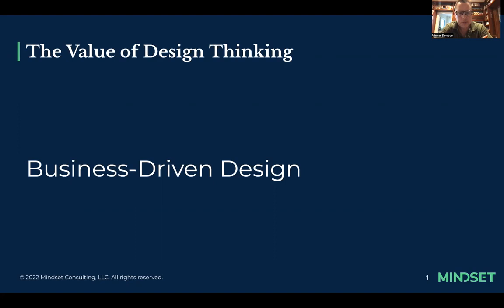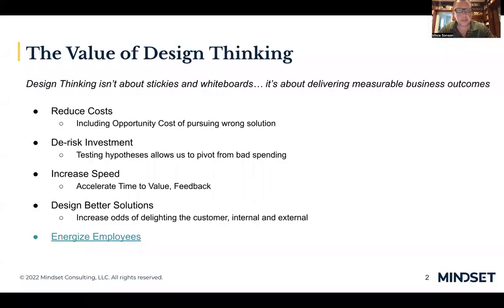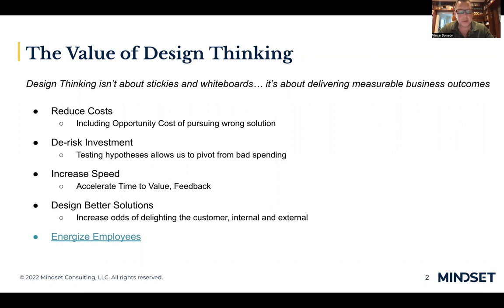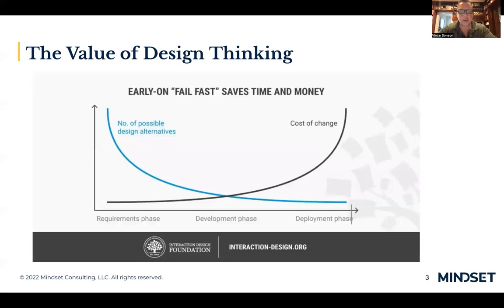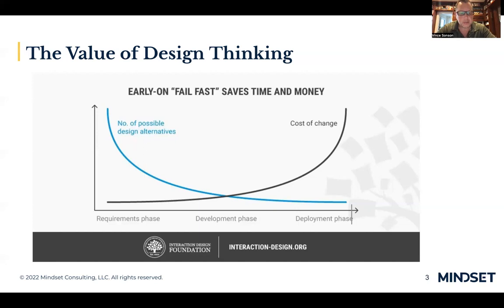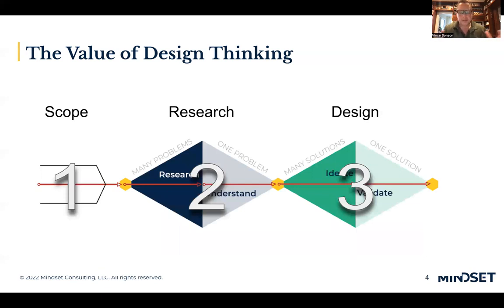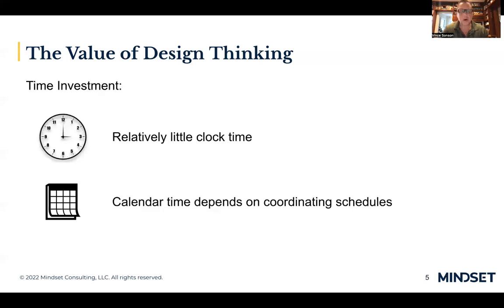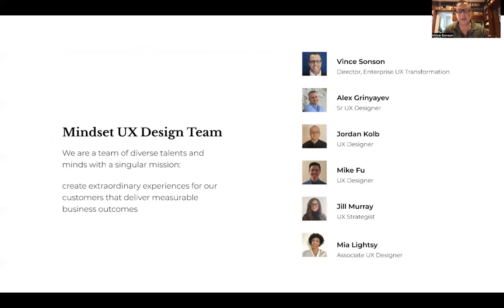Business Driven Design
What is business driven design and how does it differ from traditional UX/UI design? Find out in this video!